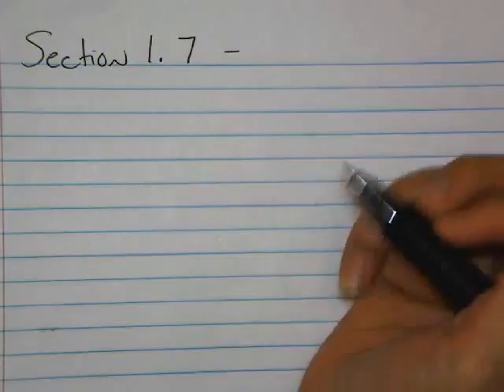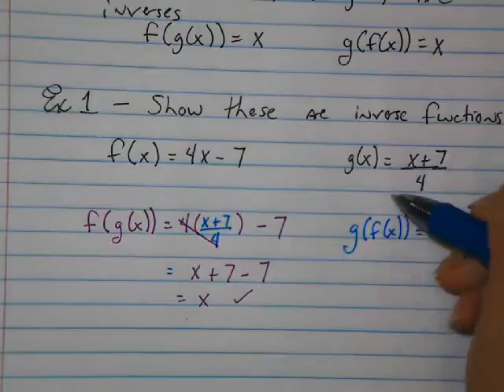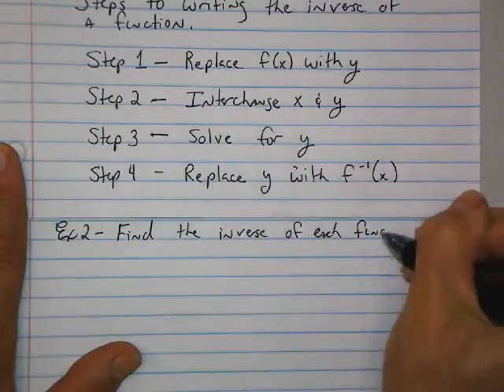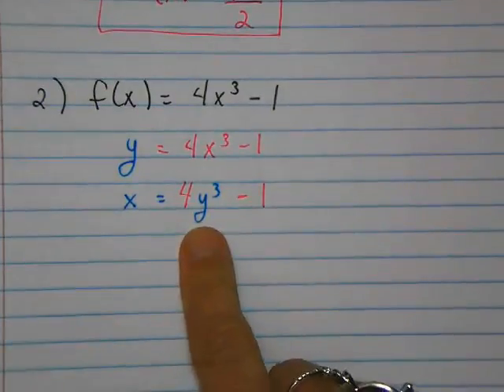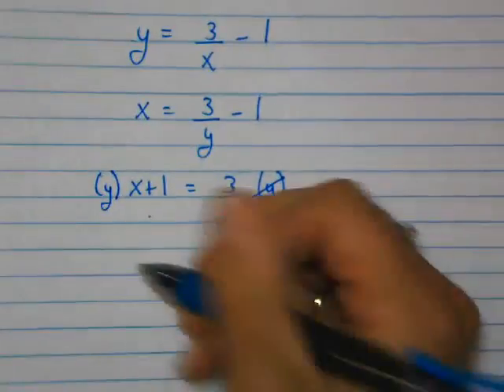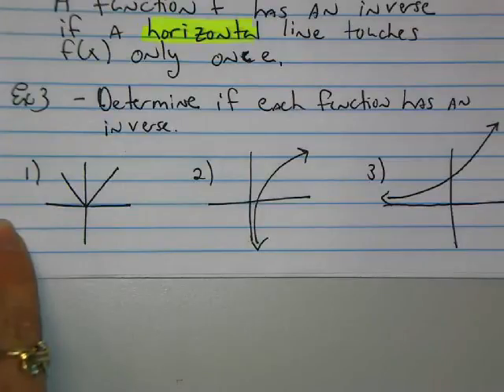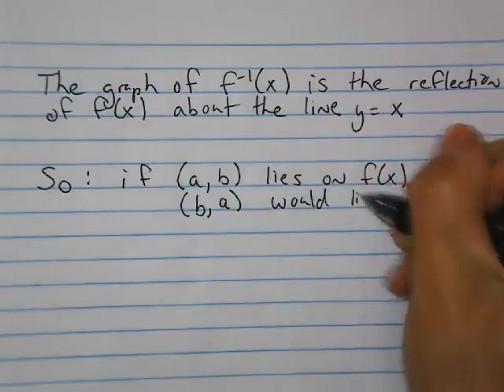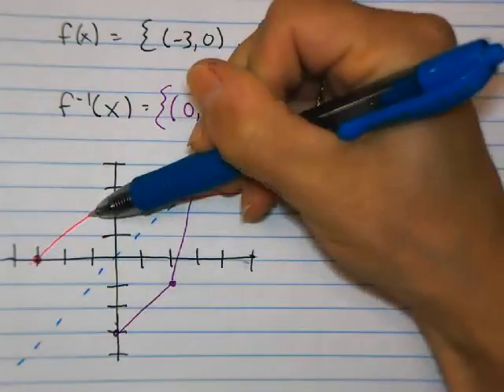Advanced Math Video 1 8 web480p clipchamp com